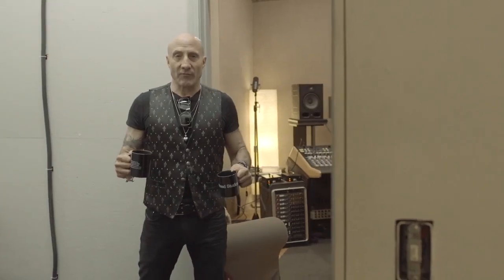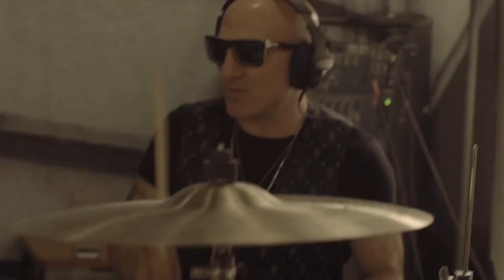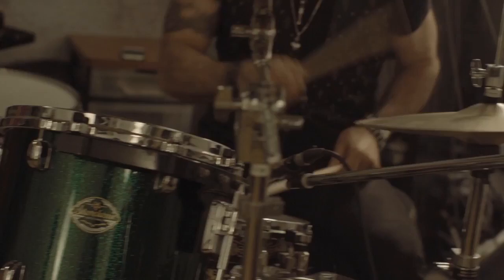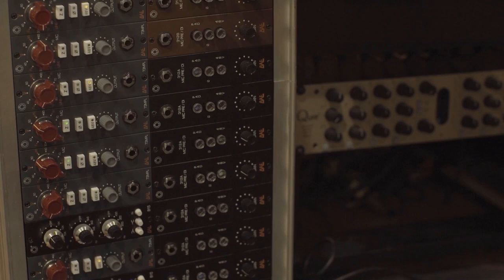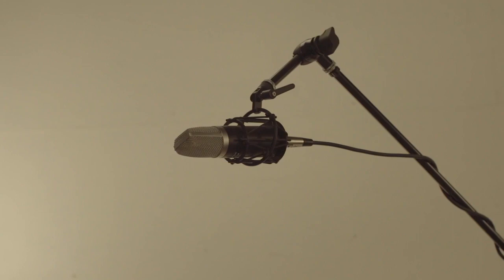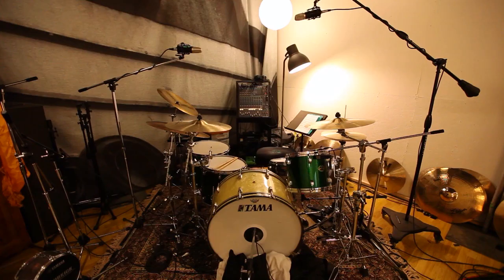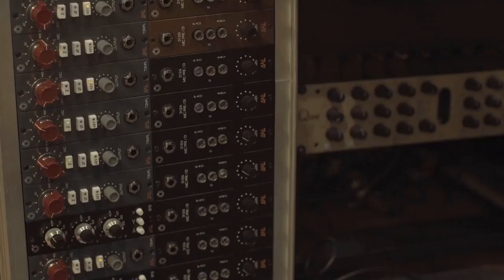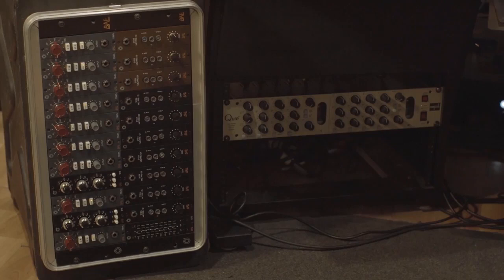Kenny Aronoff 5 mic drum kit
Kenny Aronoff records his kit with 5 BAE mic preamps. A method Glyn Johns used when recording John Bonham of Led Zeppelin